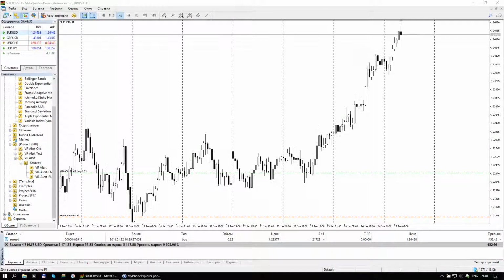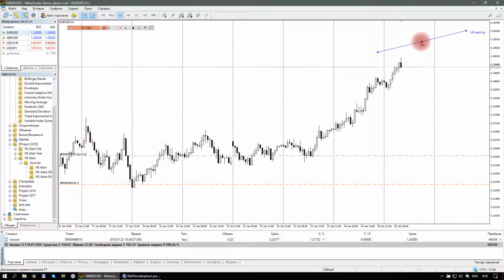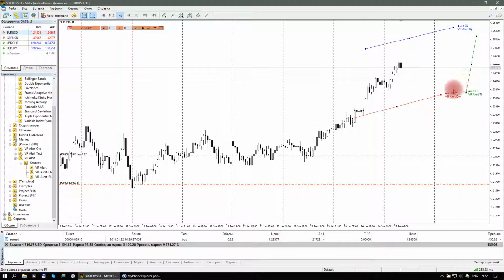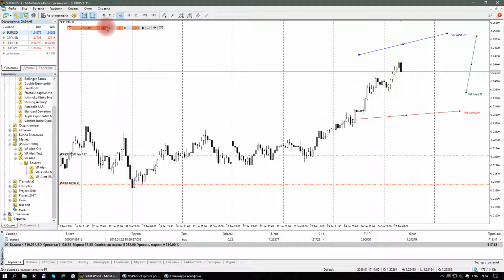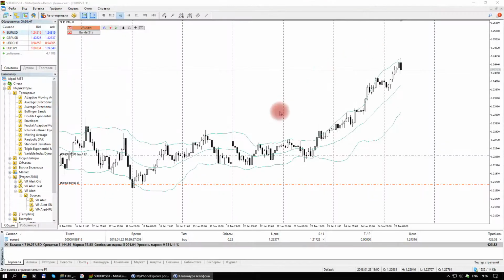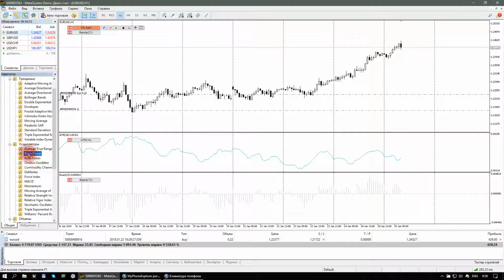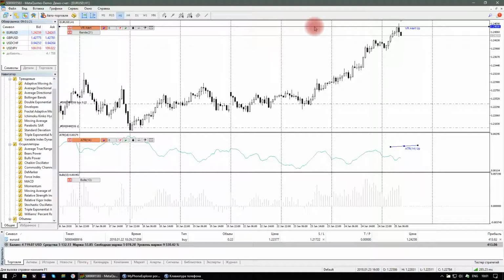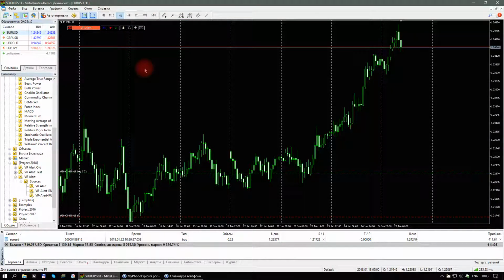▶ Indicator VR Alert or how to screw the alert to the indicator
The VR Alert indicator warns the trader about the price or any other indicator reaching a specified level.

The indicator has been developed as an assistant when you wait for a breakout of an important price level, which can take hours or even days.

With this indicator, you do not need to constantly monitor your terminal. The indicator alerts of a level breakdown or of the specified time using the selected method.

Monitoring charts for a prolonged time causes most traders to have "Blurred eyes".

This makes them miss really good signals while looking at their trading strategies, and, conversely, see their signals where there is nothing to see.

Advantages of the VR Alert indicator
Ability to monitor the breakout of both horizontal and inclined trend lines
Works with the price any other indicators, whether it is an indicator from the Market or from the Internet (the indicator should be written in accordance with the documentation and without errors)
Easy to install and configure
Levels can be dragged along the chart using the mouse
Highly customizable parameters and color scheme, presets are available
Any trading instruments and timeframes
It is possible to limit the indicator signals in time
The indicator has four notification systems in case the price or an indicator reaches the set values:

Color notification - the terminal chart will change its background color
Sound notification - the terminal will play a short melody attracting the attention of the trader
Notification to a mobile device - the indicator sends a push notification to the trader, specifying the name of the indicator and the instrument
Е-Mail message - the indicator sends an email to the trader, specifying the name of the indicator and the instrument
Instructions
Drag the indicator from the Market folder in the Navigator window to the chart.
Set your indicators according to your trading system. VR Alert automatically detects new indicators and adds a control panel to them.
To set a level for the upward breakout, press the up arrow key: a numeric input box will appear. The default value is 0, pick a buffer number to select a specific line. Depending on the way an indicator is written, the lines and arrows it draws can have different numbers (usually 0, but there are exceptions). There are indicators with several lines (for example, Bands). To select a specific line in the input box of the up arrow, enter the numbers 0, 1, 2 in turn. When entering each number, a line will automatically appear next to one of the three lines of the indicator. By selecting the desired line, you can stretch the signal level according to your rules.
After setting all the lines, you can select the notification methods: audio file, blinking background, Push message, Email. Sound and blinking work until they are turned off, Push and Email are sent only once. (To send Push and Email messages, the terminal should be correctly configured)

Solved problems
Have you ever had a situation where you could not leave the terminal waiting a signal, while waiting for a signal from the indicators or a price level breakout took hours?

Perhaps you already have an excellent indicator that generates accurate signals, but you spend hours in from of the monitor waiting for them?

Maybe you have already tried to find ways to tie notifications to your indicators?

All these problems are solved by the VR Alert indicator, see the screenshots and video recorded by the author of the program.